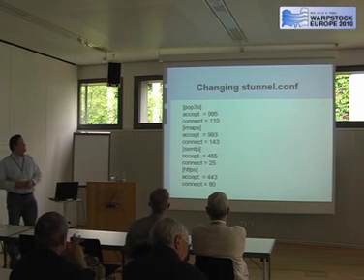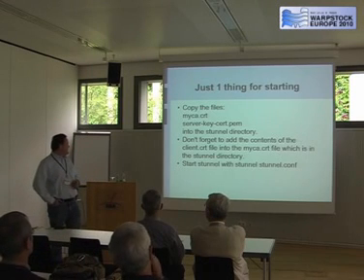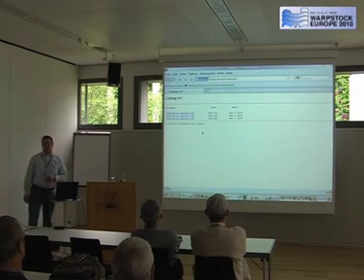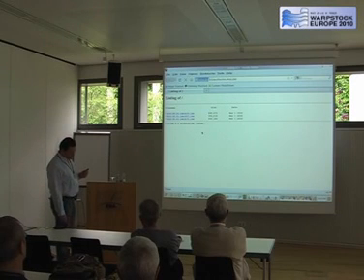Warpstock Europe 2010 - SSH, OpenSSL and STunnel for secure communication on OS/2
SSH, OpenSSL and STunnel for secure communication on OS/2
By Peter Verweij